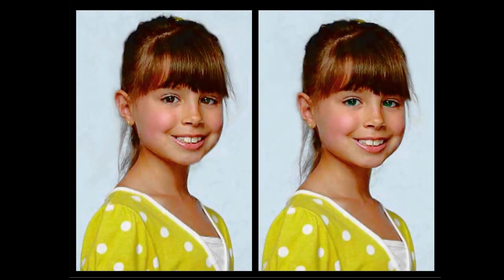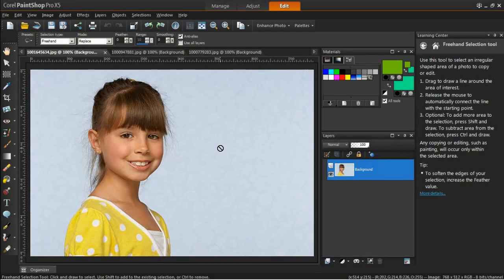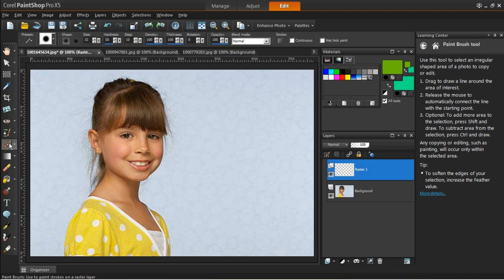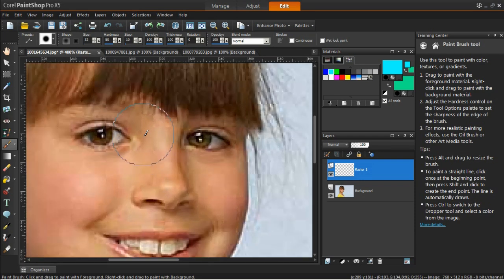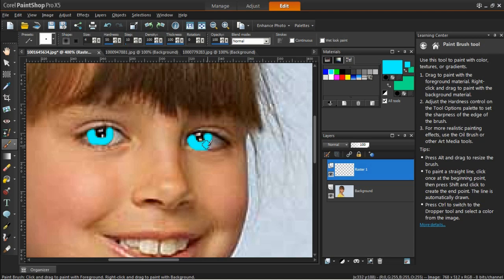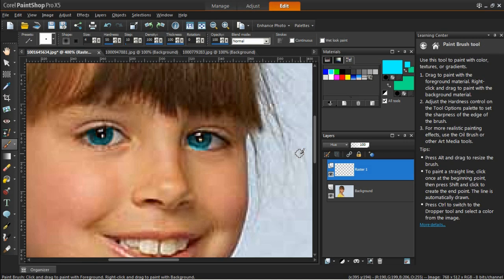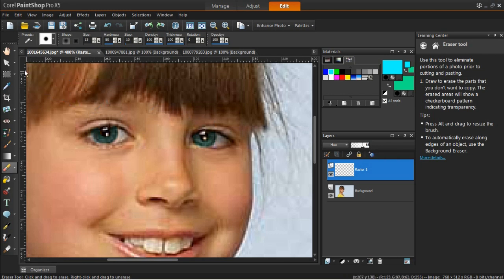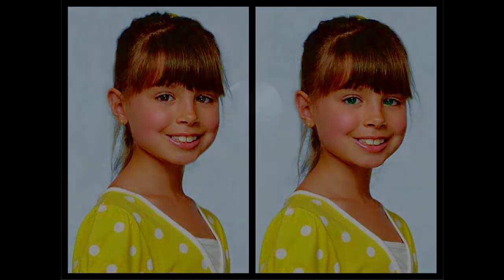Changing Eye Color in PaintShop Pro X5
In this tutorial you will learn how to change your eye color in PaintShop Pro X5.

Check out our growing lineup of creative video learning tutorials with step-by-step instructions for photo-editing, video-editing, graphics and digital art